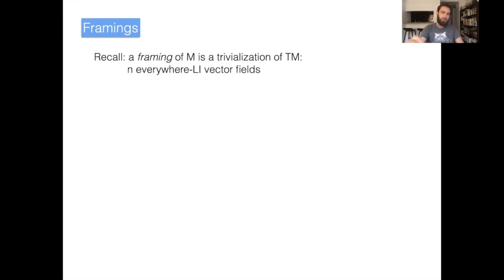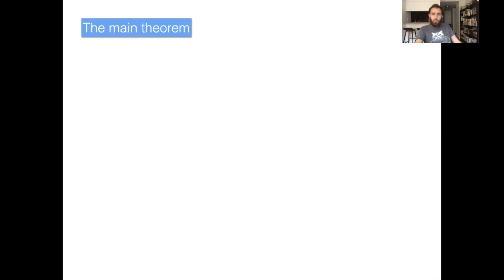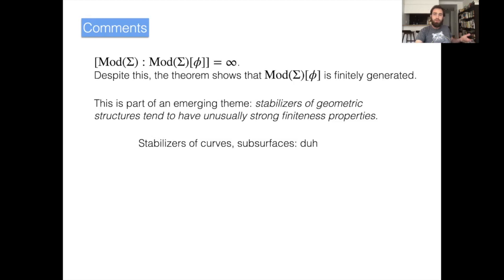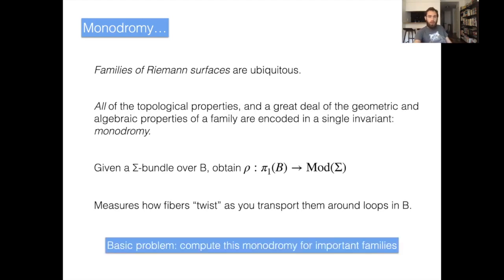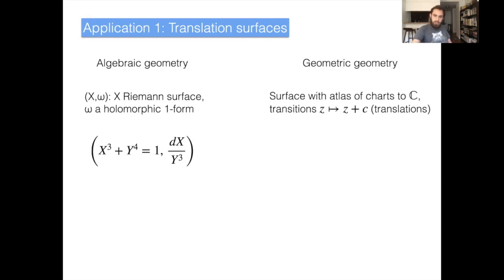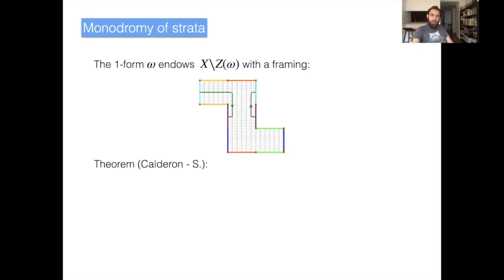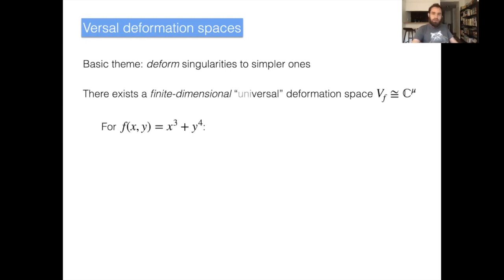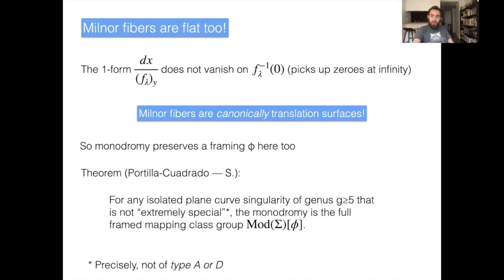The "what" and "why" of framed mapping class groups (Salter) part 1/2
NCNGT geometric group theory